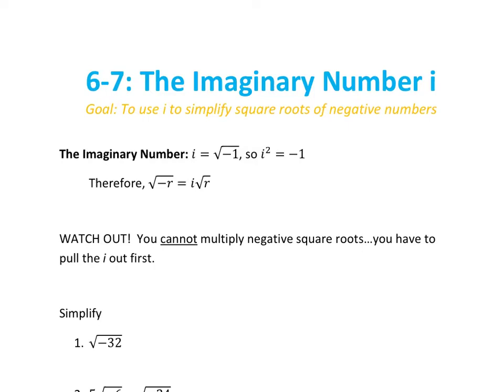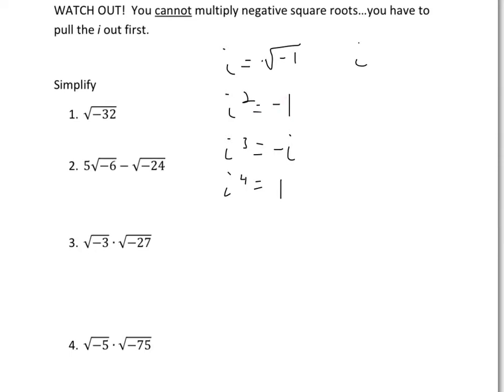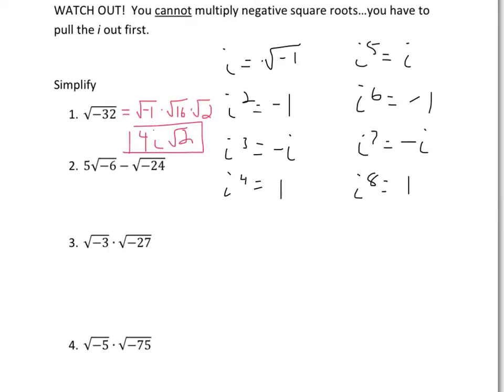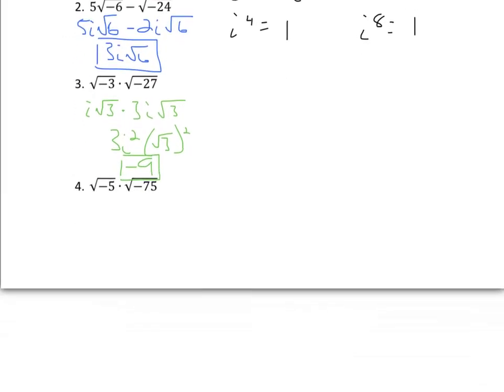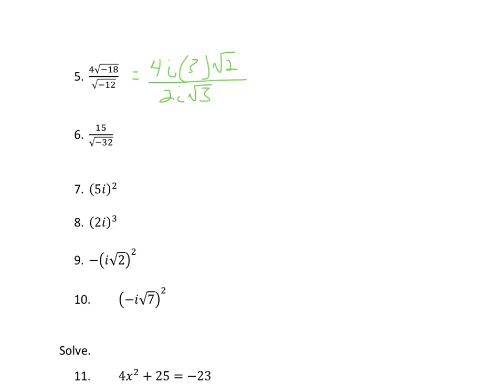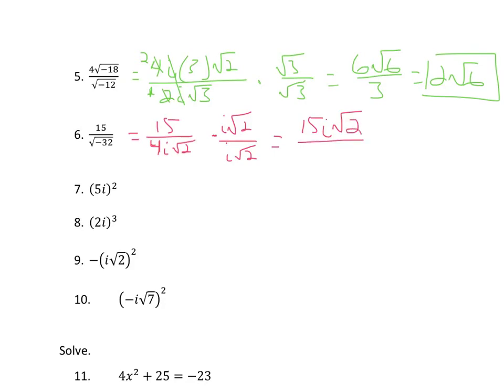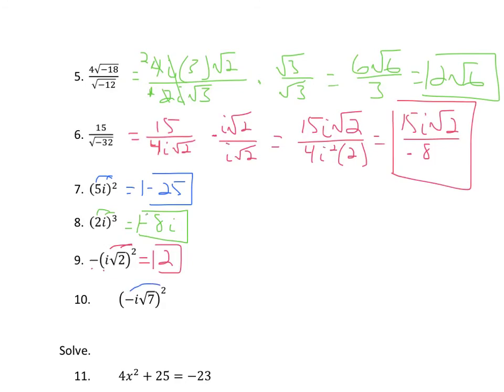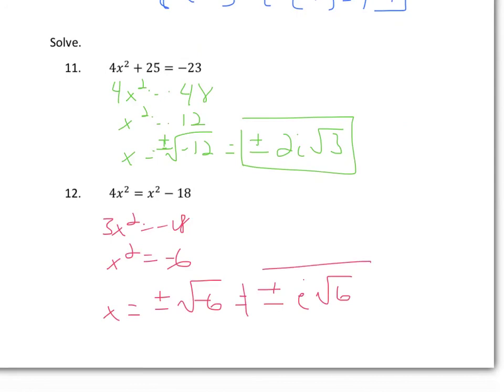6-7 Alg 2